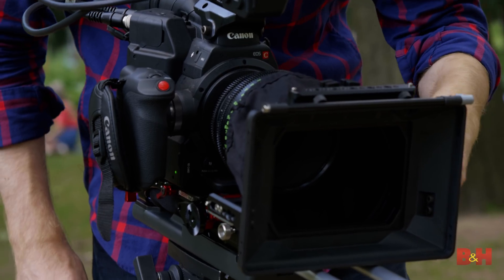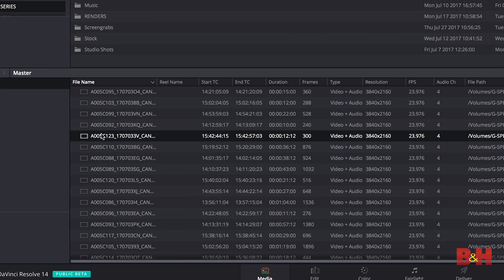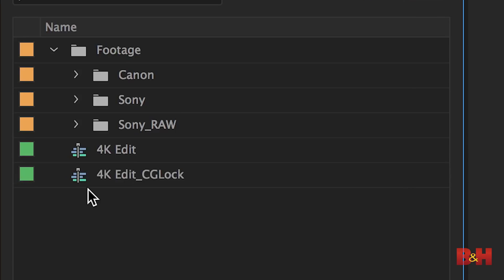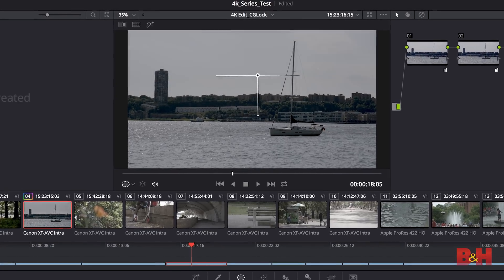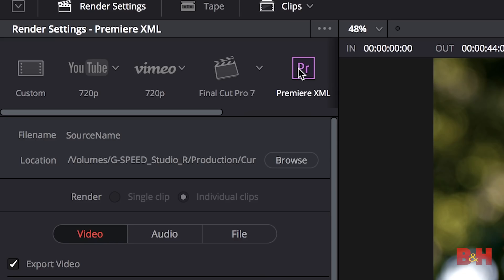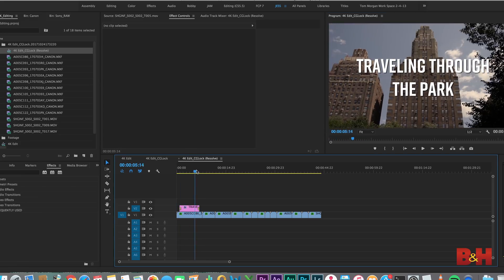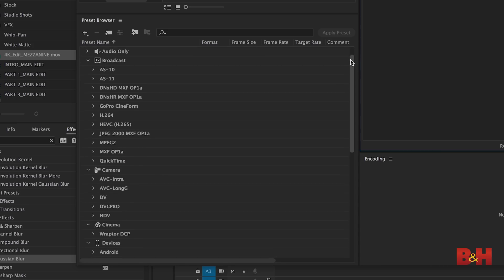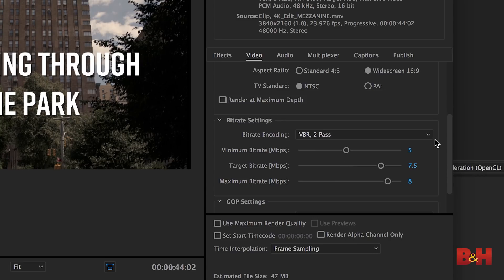4K Production Series Part 3: Color Grading & Finishing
In our third and final part of the 4K Production Series, Doug explains the alternative workflows for 4K production, with proxy file editing, color grading in an DaVinci Resolve, and bringing the edit together in Premiere for finishing. This workflow is essential for professional quality color and delivery of your 4K content.